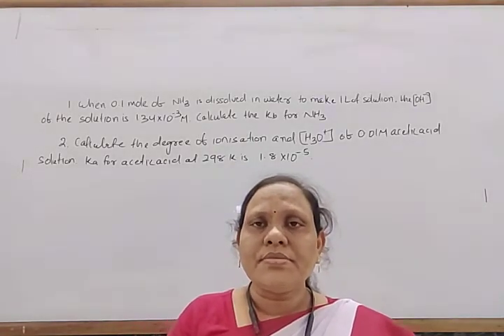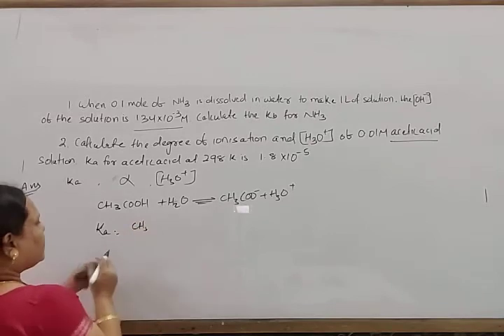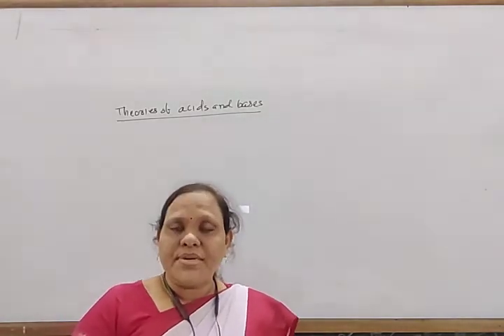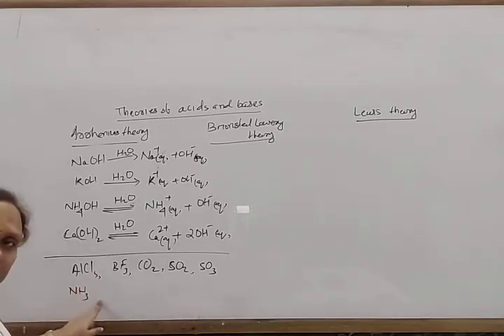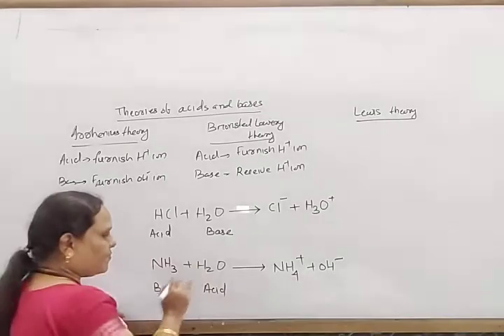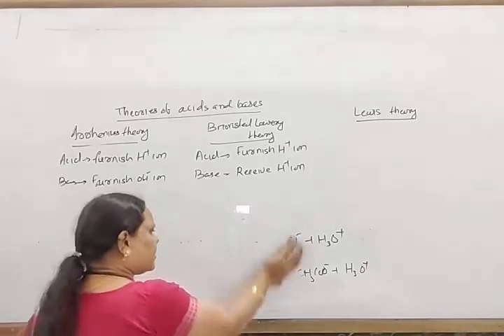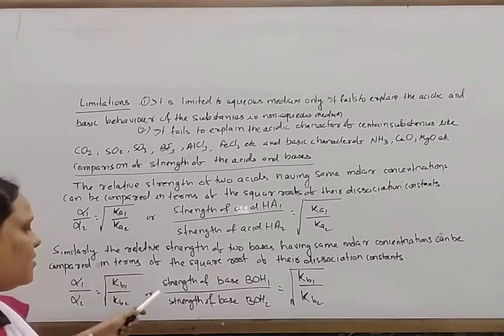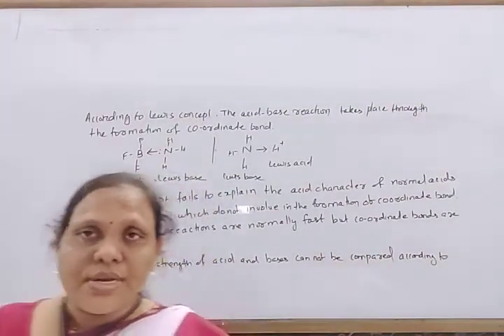Ionic equilibrium 2